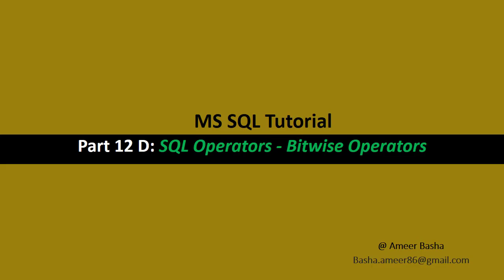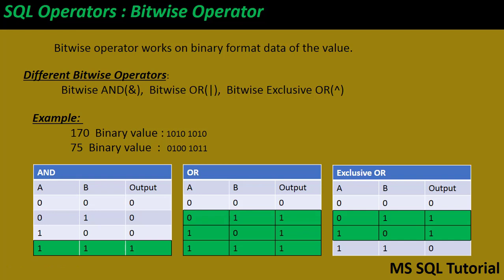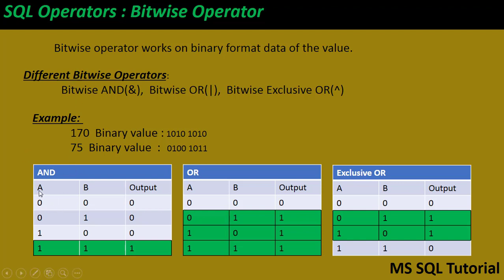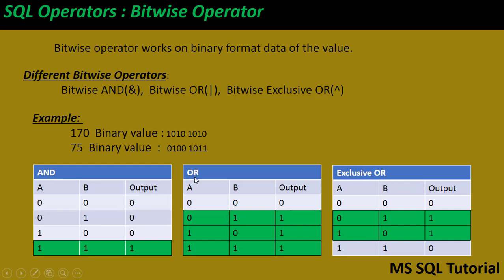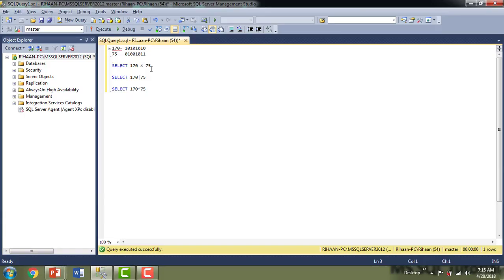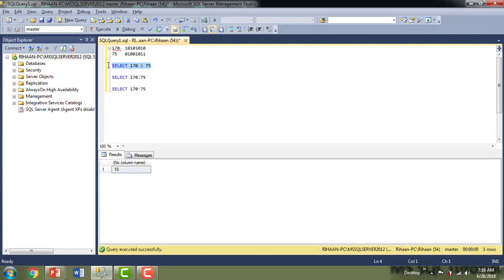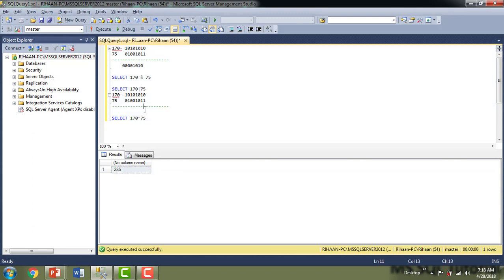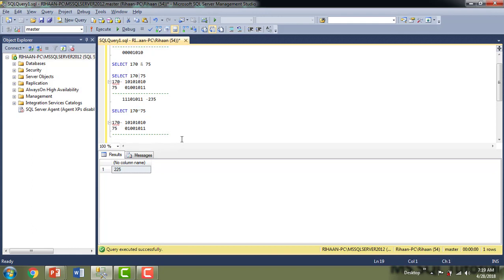Part 12 D : SQL Operators - Bitwise Operators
• What is Bitwise Operator
• How  Bitwise Operators works